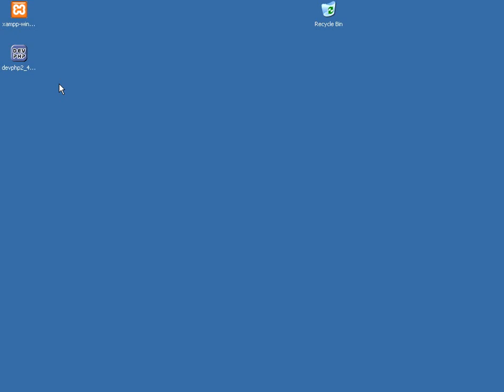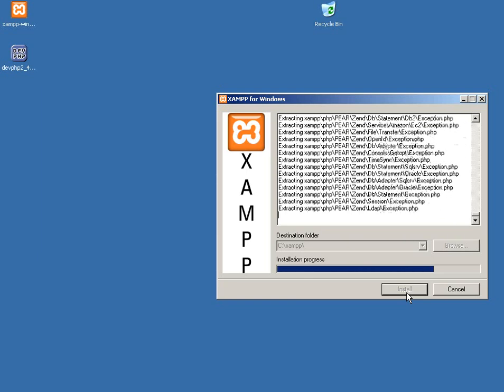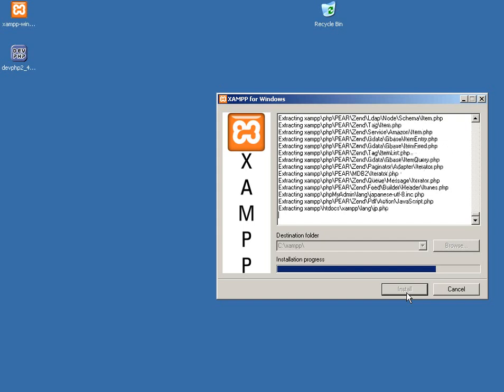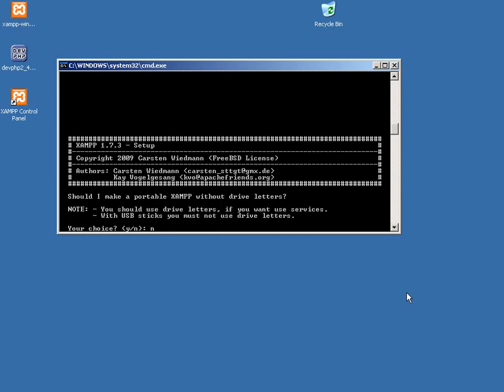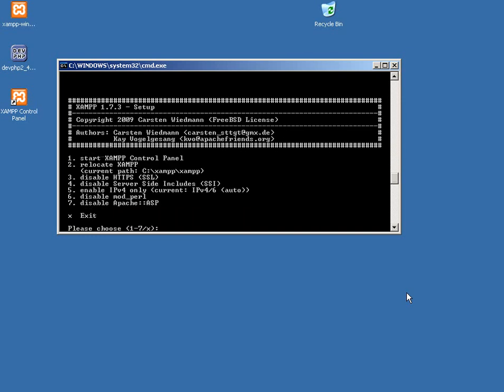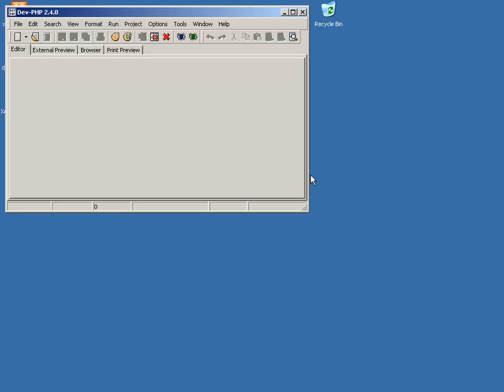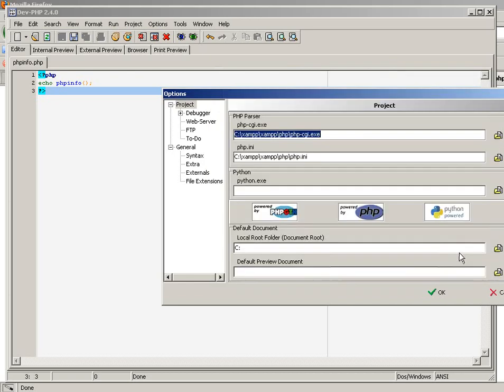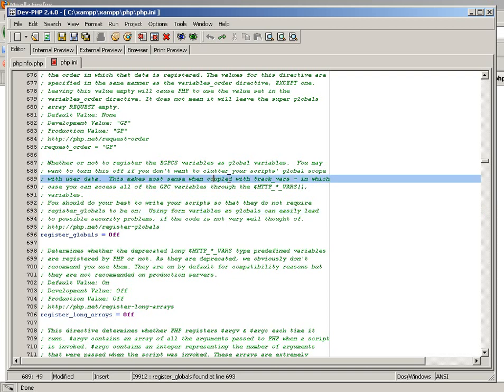Learn PHP in 14 days Course Introduction Part 2